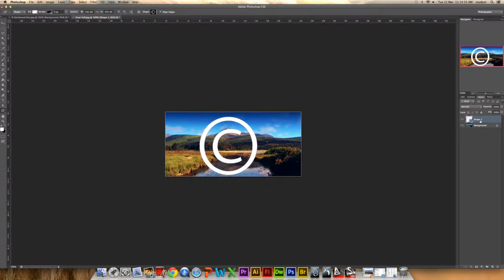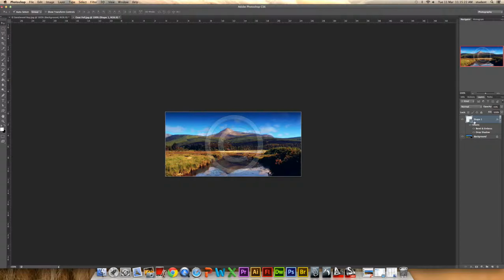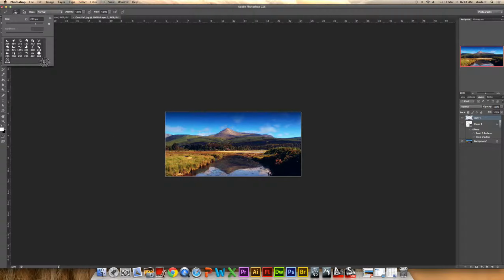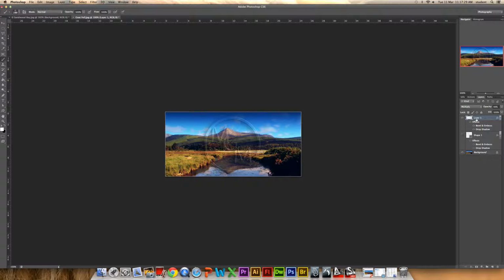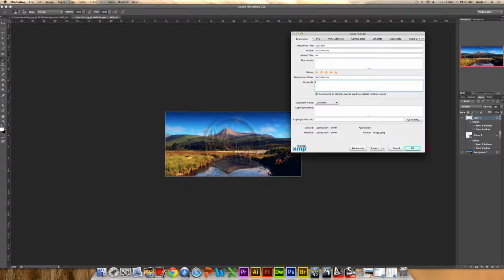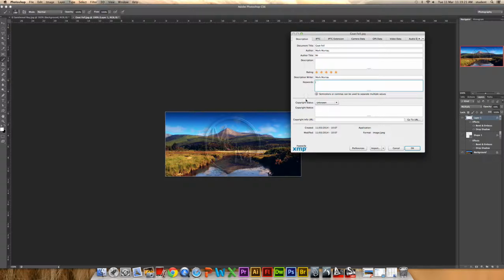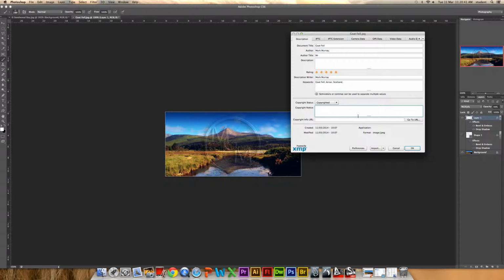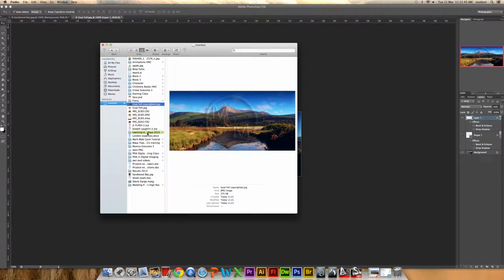Applying copyright to your work in Adobe Photoshop CS6